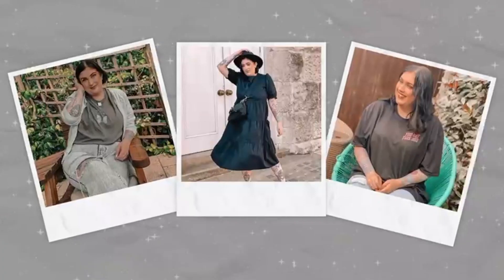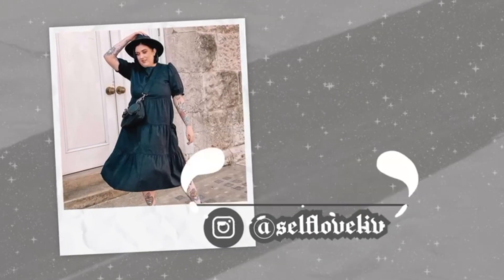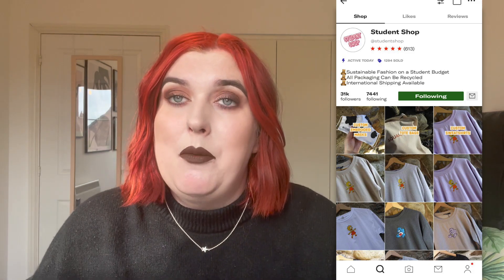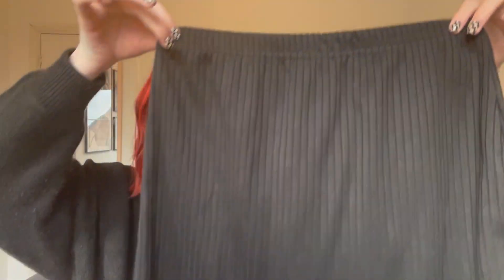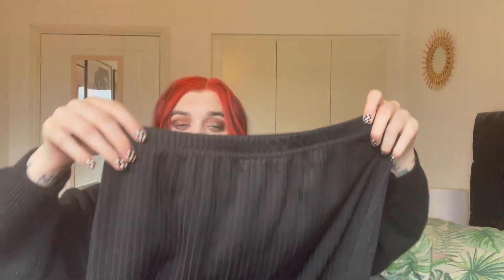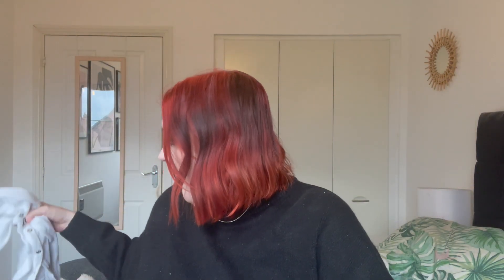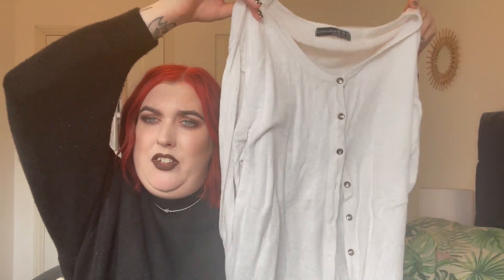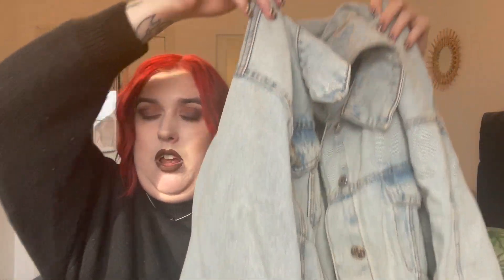DEPOP/SECOND HAND HAUL! | selfloveliv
Today we have a mini depop/second hand haul, and I really hope you enjoy it!

DEPOP STORE: selfloveliv
STORE MENTIONED: studentshop

FAQ ⚡️:

- i’m 27!

what do you use to film and edit?
- i use my iPhone 11 pro max and edit on imovie!

- birmingham, england!